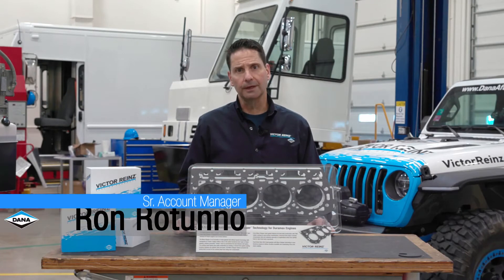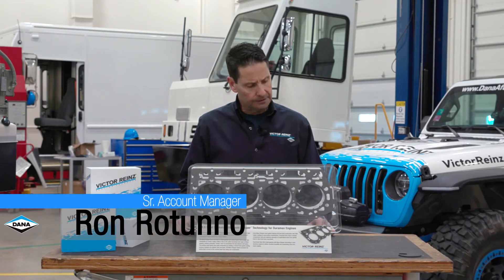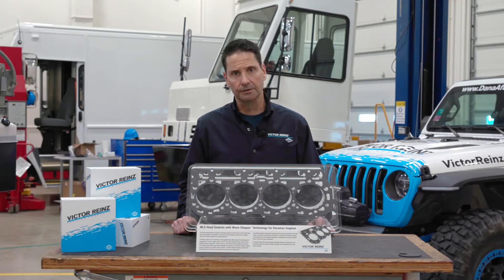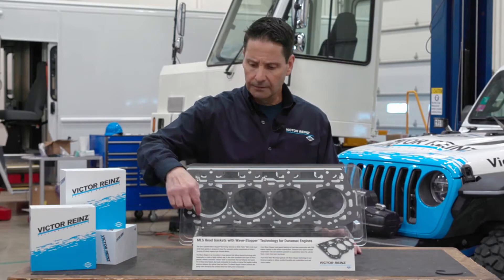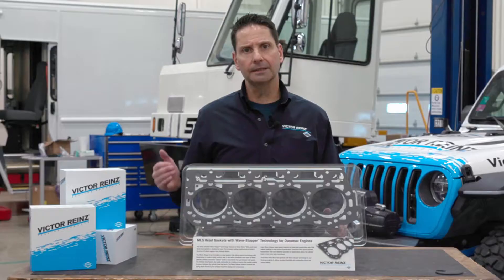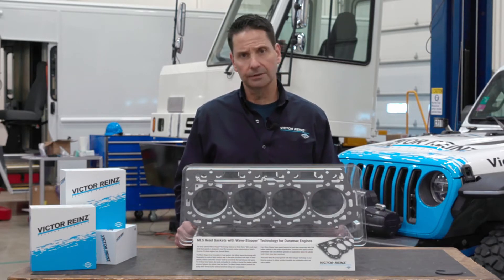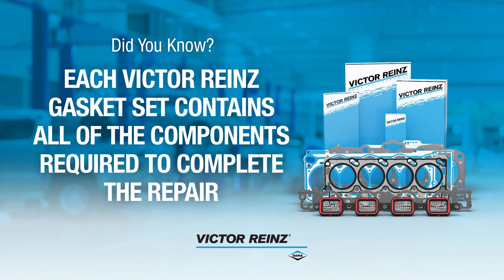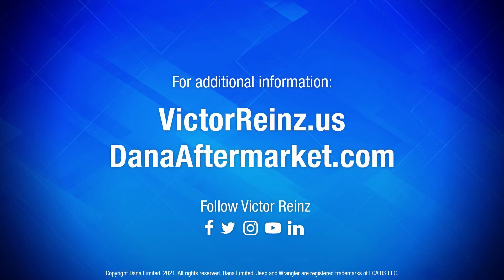Wave-Stopper® Gasket Technology | Victor Reinz®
The innovative Wave-Stopper® design in gaskets from Victor Reinz uses embossed concentric “waves” to create a highly uniform seal despite severe service environments, providing even pressure distribution and preventing over-compression of the gasket’s bore bead.

Search for parts by year, make and model with the Victor Reinz® Gasket Finder tool